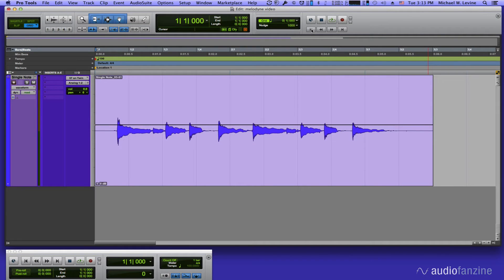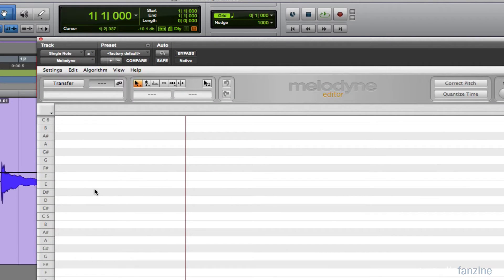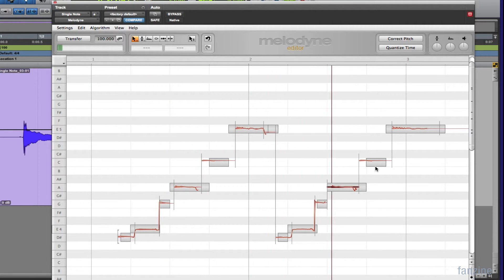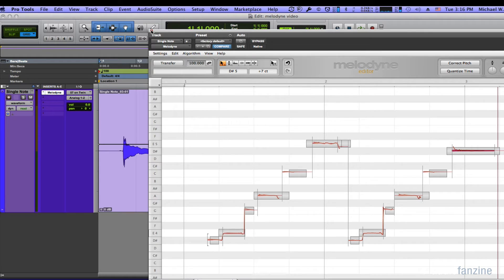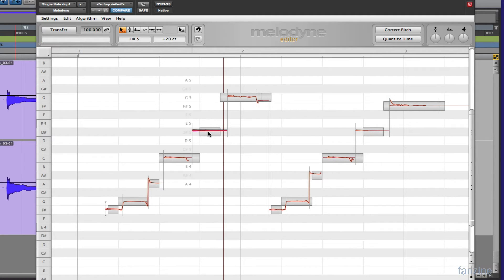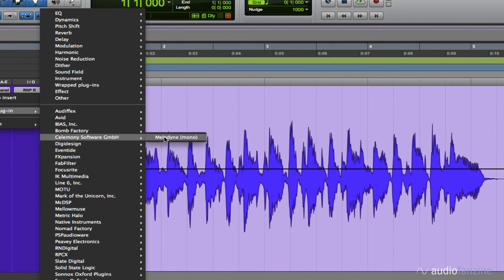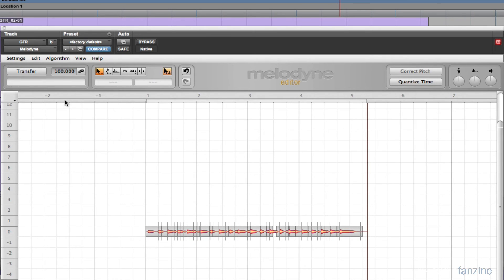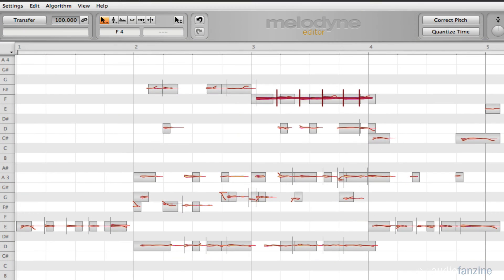Altering Pitch with Celemony Melodyne Editor 2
Using Melodyne Editor 2 for changing pitches in single-note melodies and within chords. -